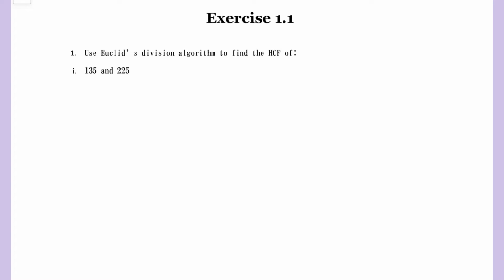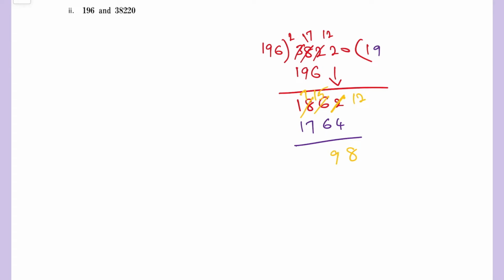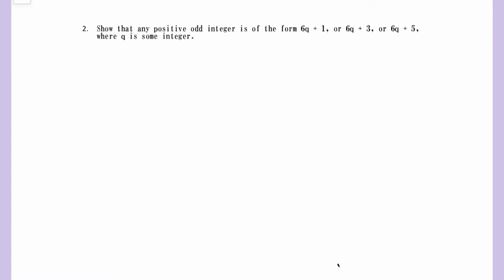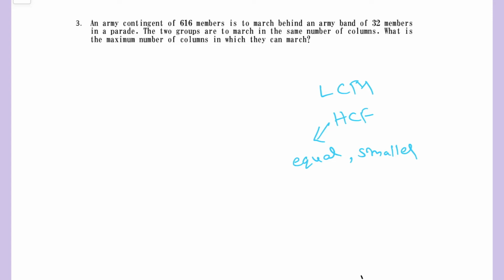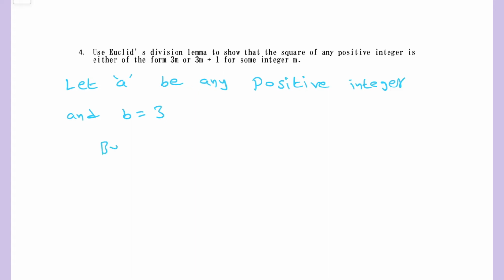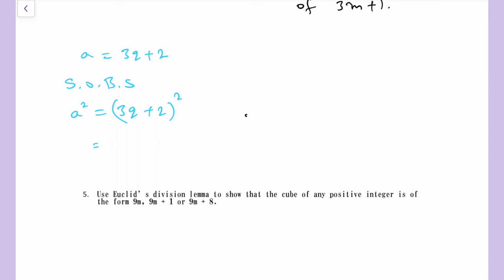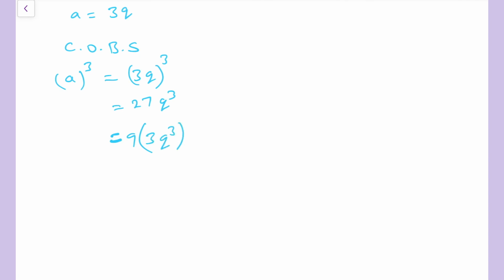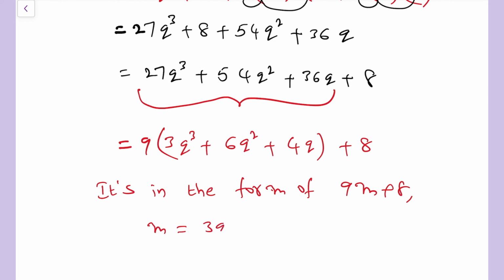Exercise 1.1 || Real Numbers || Class 10 || CBSE || NCERT